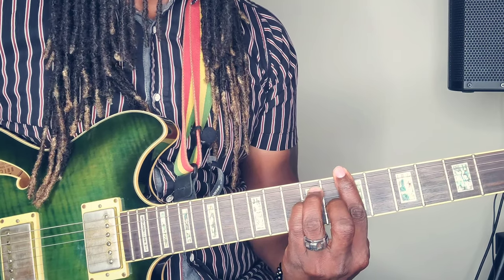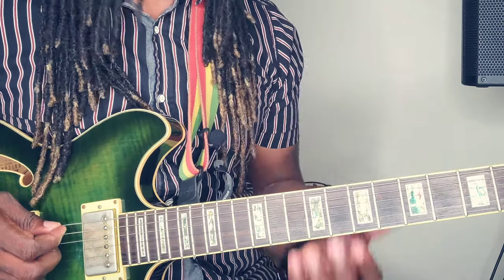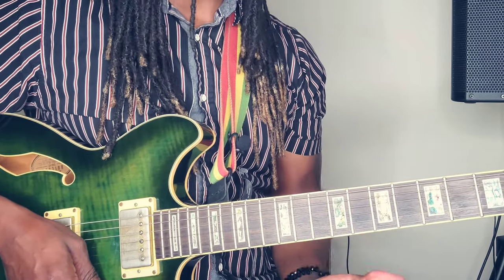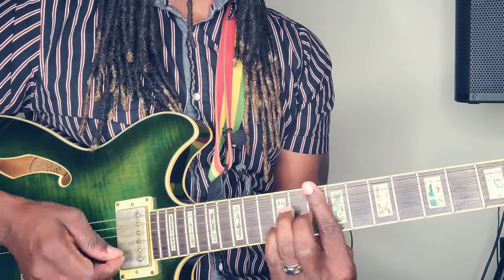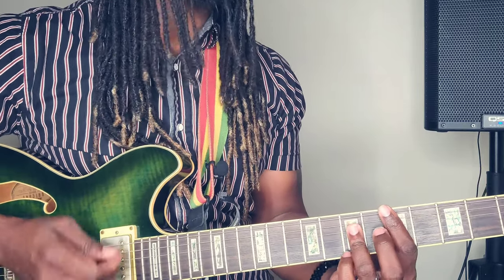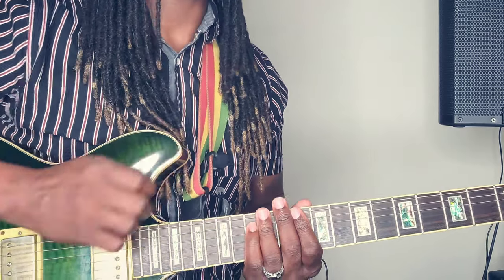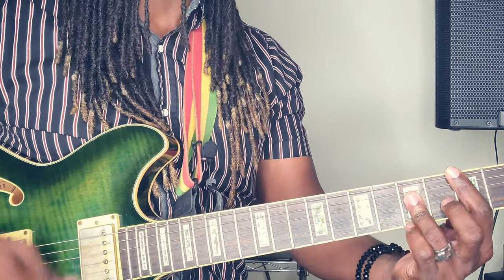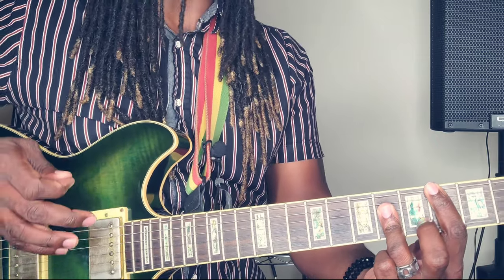Top 5 Must Know Reggae Riddim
There are some must know reggae rhythm that everyone that wishes to play reggae should know. Jamaican musicians are known for playing just one rhythm for up to 30 minutes. And if the lead singers repertoire is good, he/she could sing tonz of different songs on that one rhythm

So I compiled my top 5 must know reggae rhythm in this video to get you started. Though there are over 50 of them out there, these will get you to first base. Nothing complicated, basic chords and chord progression, stuck lines and how to strum reggae. Have fun my people!!

Remember to check the channel for more tutorials. There are a lot more here for you to learn.
 If you have any questions whatsoever feel free to drop it in the comment section

For all those who wants to know if I do private lessons,  yes I do.